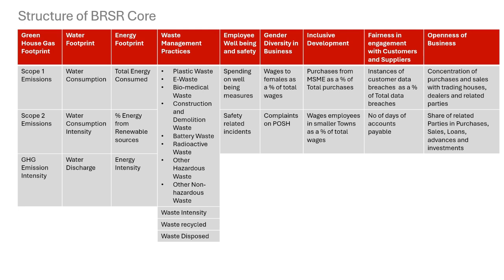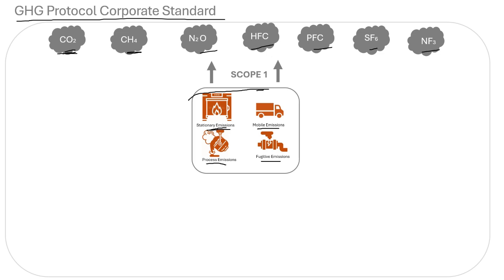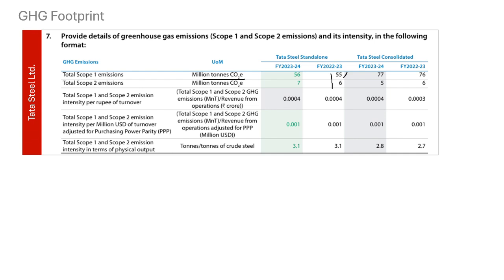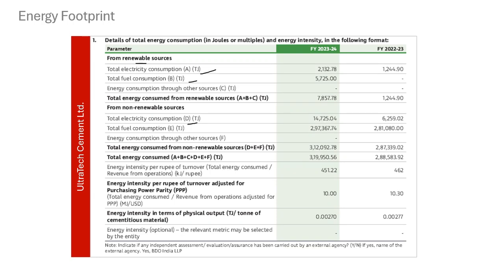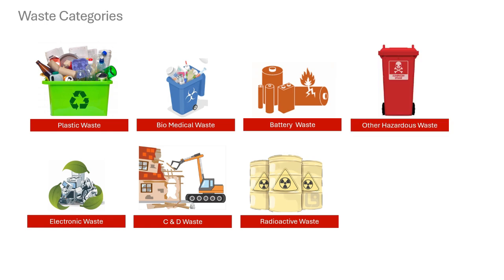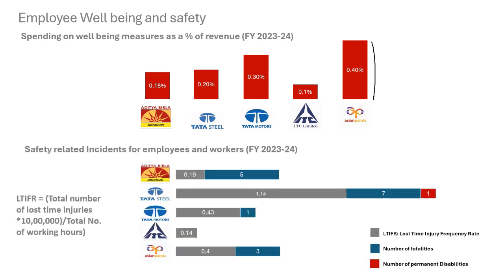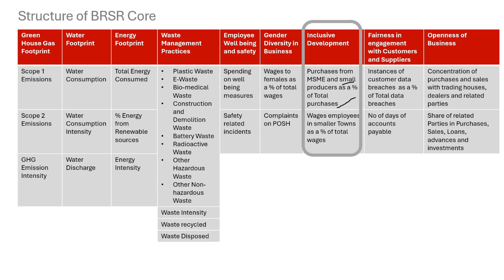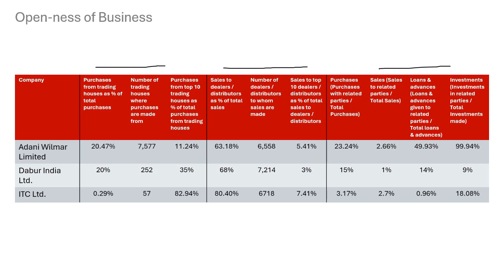BRSR Reporting Deep Dive Series: BRSR Core KPIs Explained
In this comprehensive walkthrough, CA NVS Pawan — a GRI-certified sustainability professional — decodes BRSR Core, a critical subset of the SEBI-mandated Business Responsibility and Sustainability Report (BRSR) framework.

✅ Meaning & structure of BRSR Core
✅ Detailed explanation of all 9 ESG KPIs and 29 data points
✅ Sector-specific examples (Tata Steel, UltraTech, ITC, Infosys)
✅ Greenhouse Gas footprint (Scope 1, 2, 3) explained using GHG Protocol
✅ Water, energy, and waste footprint disclosures
✅ Employee well-being, gender diversity, and supplier fairness
✅ Cybersecurity, Posh Act, and related party transparency
✅ Understanding PPP-adjusted intensity indicators
✅ Key challenges in collecting data across the value chain

About Octago Advisory
Octago Advisory is a sustainability consulting firm in India, specializing in SEBI’s BRSR and BRSR Core frameworks. We assist companies with end-to-end ESG reporting, BRSR compliance, and assurance support. We bring deep regulatory insight into India’s evolving ESG landscape, helping clients navigate disclosures, policy development, and stakeholder communication with clarity and confidence.👉 Visit us